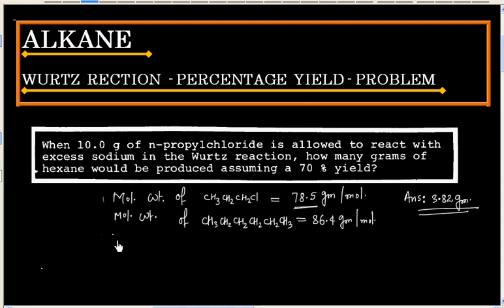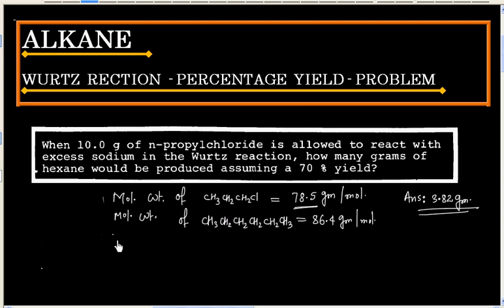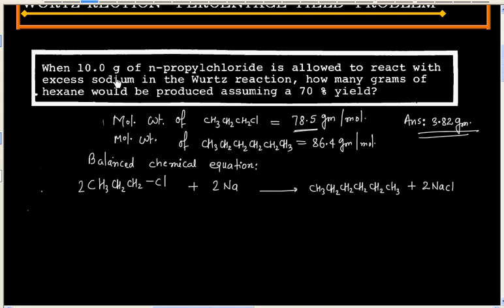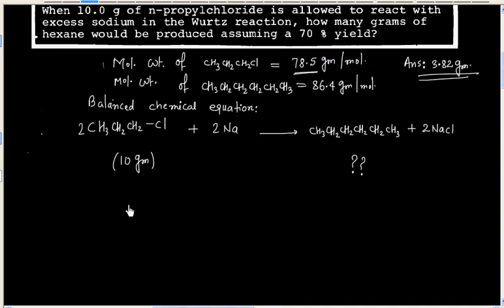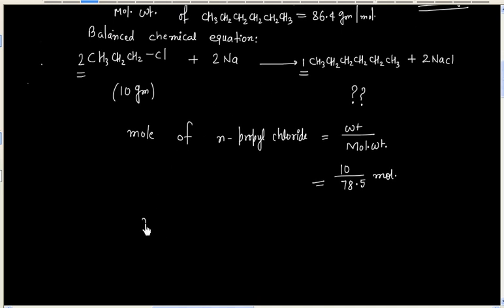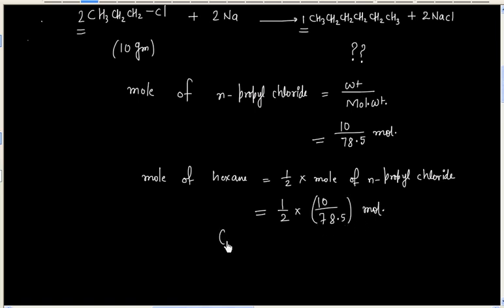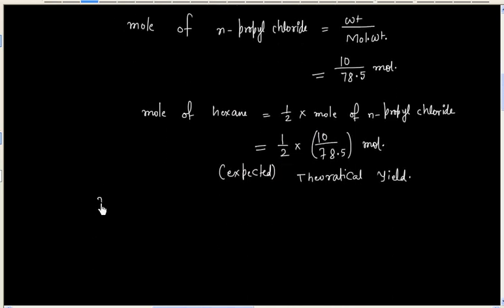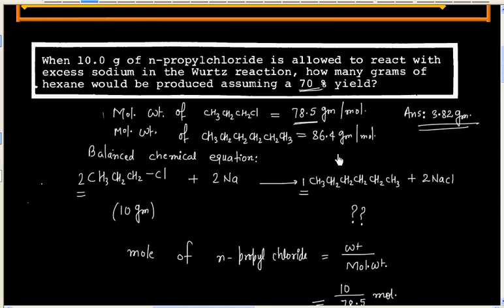Calculation Based on Wurtz Reaction Practice I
Calculation Based on Wurtz Reaction Practice   I  @Prakash Academy